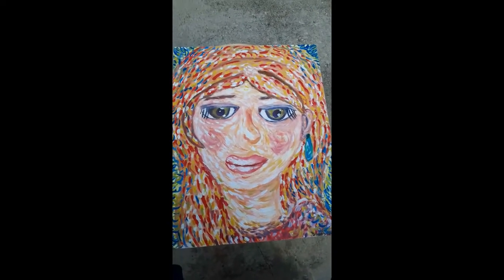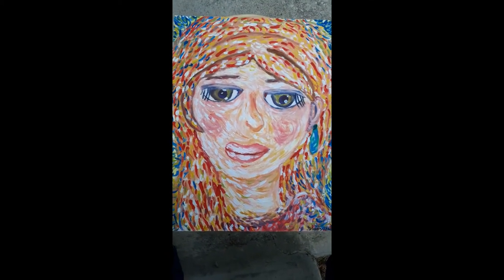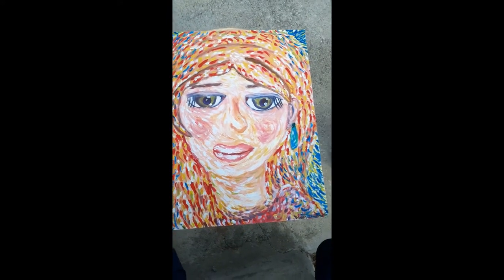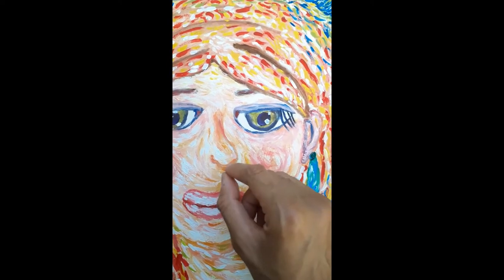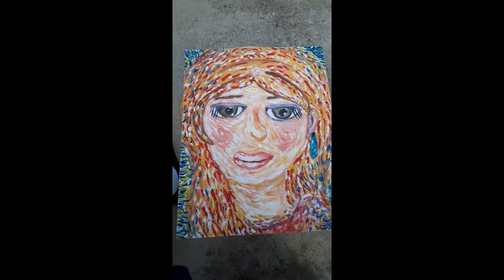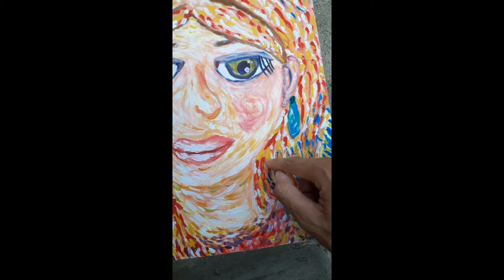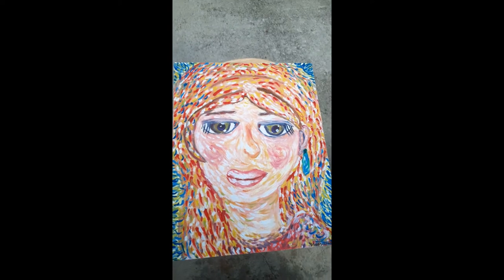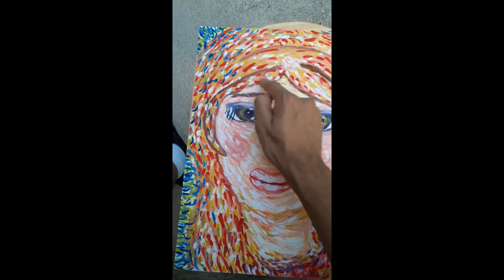Impressionism Art-My painting Vivace of Scotland in impressionist style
Hello, Everybody's Favorite Uncle, Gregory Thomas here!
Today, I talk about my Impressionist painting Vivace of Scotland.
Impressionism is an artisic movement that began around 1860 by a group of artists based in Paris. Claude Monet was considered the Father of Impressionism.
I talk about the different techniques that I used to pain my work of art, and some things to keep in mind for other artists trying to do impressionist works.
Song used in video:
Serenity - Lofi Hip Hop Beat by Prod. Riddiman

For my poems and writing, JOIN THE ADVENTURE at:
Cascadialegends.wordpress.com
to grab a copy of my science fiction dystopian novel Chronologue for ebook and paperback purchase, you can find it on Amazon:

Take care dudes!
-Sincerely, Everybody's Favorite Uncle, Gregory Thomas